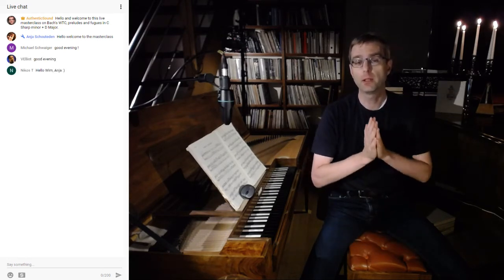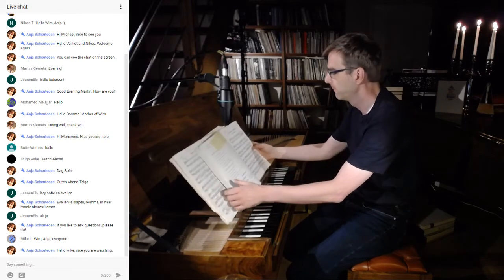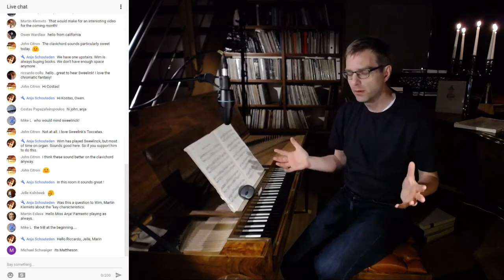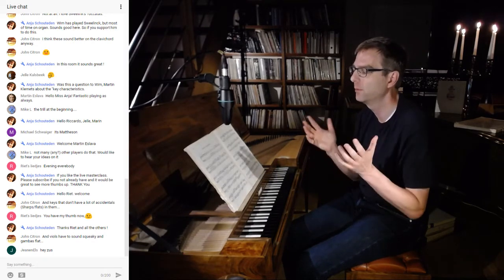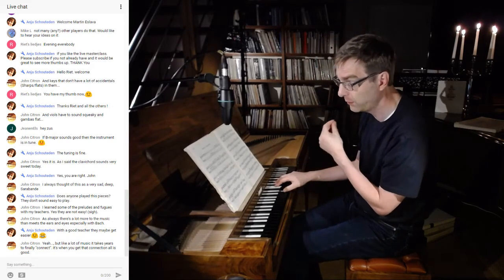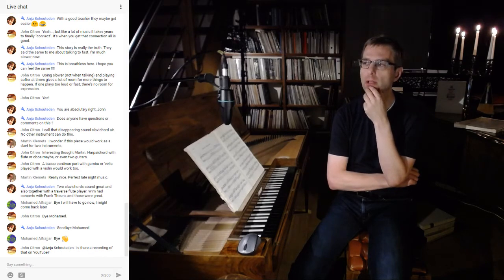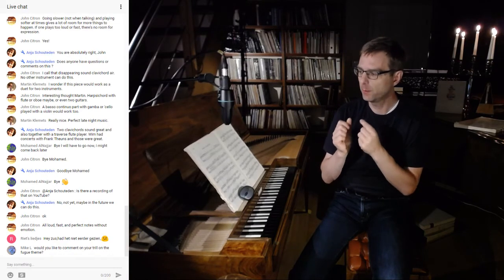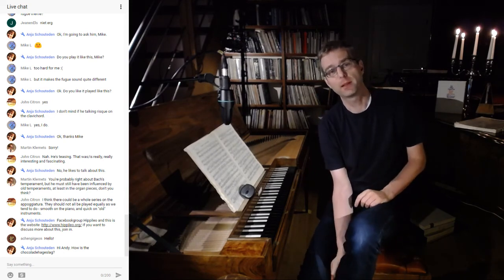Masterclass of J.S.Bach Well Tempered Clavier I, P&F n°4+5 in C# minor and D major, BWV 849 + 850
Live Masterclass of 30th July 2017, on J.S.Bach's Preludes and Fugues n°4+5, C# minor and D Major (BWV 849 / 850).
Diving into all kinds of aspects of performance at my clavichord, reading and answering (hopefully) your questions !
Join our mailing list (and get the 356 page E-BOOK 'Your Selection' for FREE)